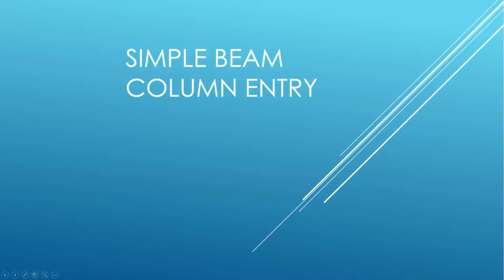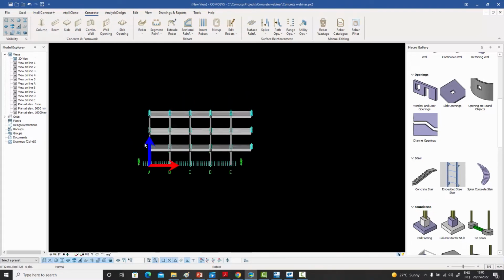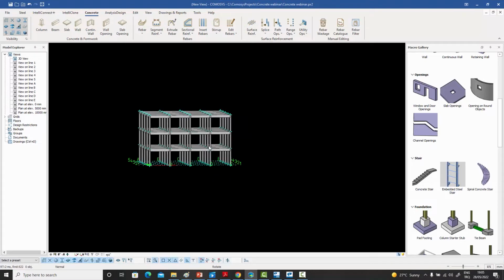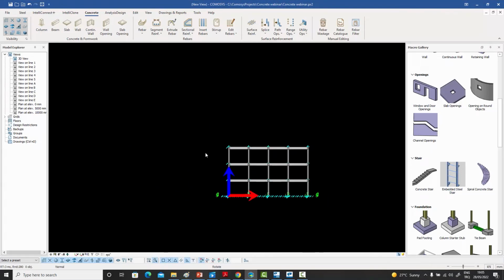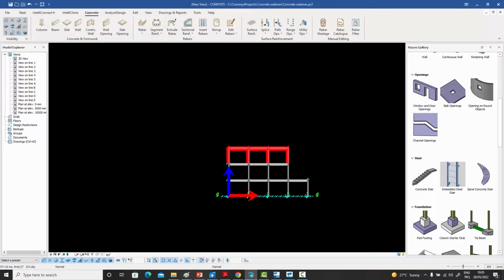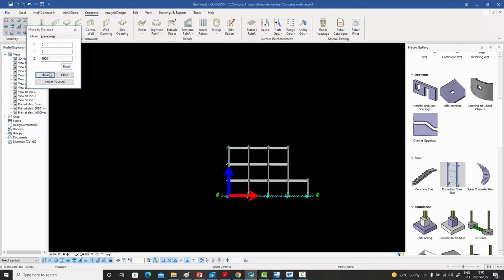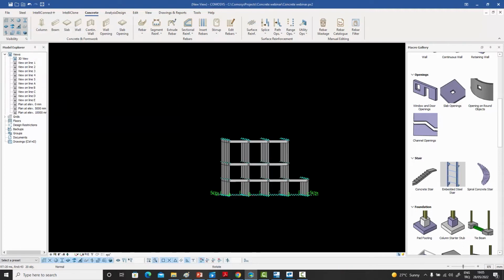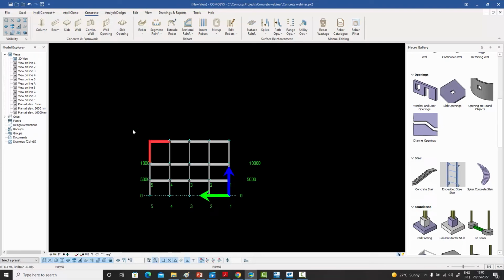Simple Beam & Column Entry: Comosys Concrete & 3D Rebar Detailing Webinar ( 2 JUN 2022) Highlights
Modeling of Formwork Elements

COMOSYS provides specialized commands for the modeling of commonly occurring elements like columns, beams, single walls, continuous walls, closed walls, slabs and stairs etc. The user is required to input very intuitive data like the level of the slab and its thickness instead of working with the general CAD modeling commands. Furthermore these basic elements can then be modified by creating openings in them as is the case with door and window openings or slab openings. Special features like channels in a slab, anchor bolt cut-outs, covers of sumps or other similar ditches or covers of openings leading into galleries, water stoppers etc. are all modeled extremely intuitively and within a a fairly complicated structure can be finalized within a very short time frame.

Furthermore all main types of foundations like simple footings, strip footings, raft foundations are modeled by simple mouse clicks and simple foundations can also be designed against given loads.